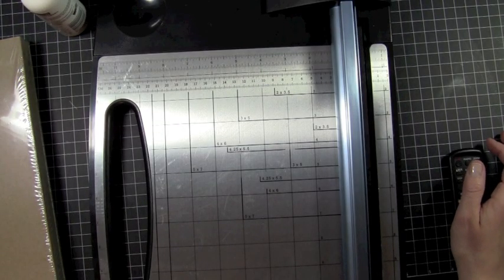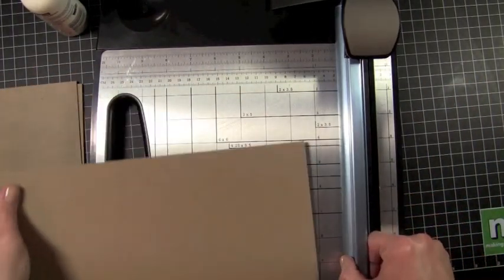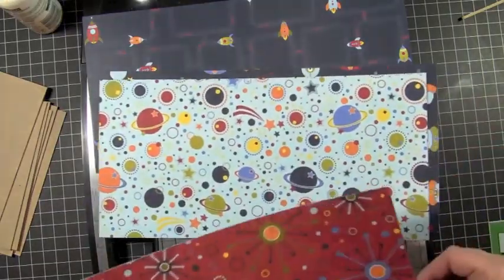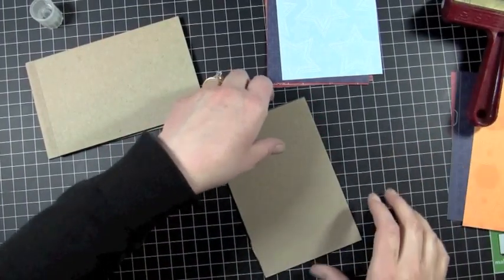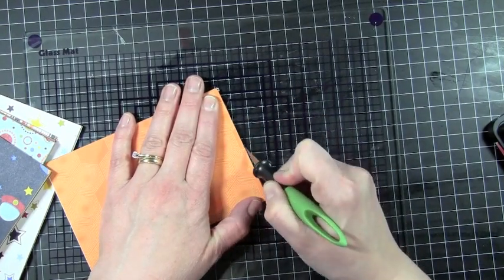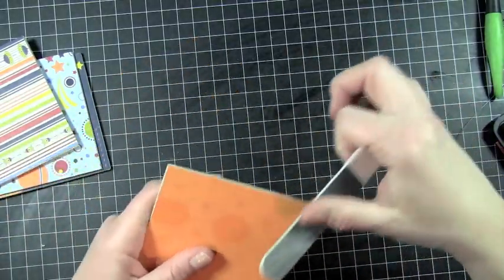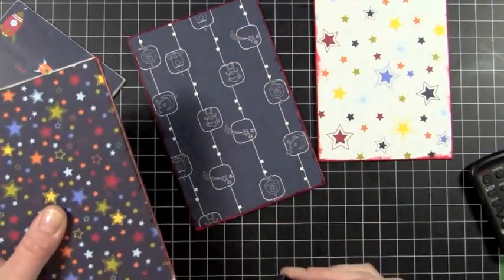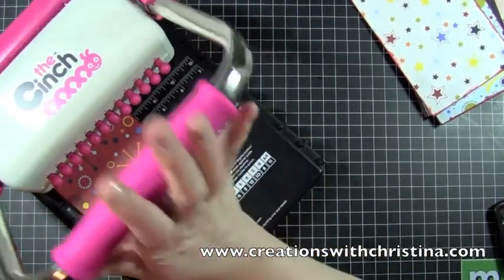Mini Album Episode #1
Creating a mini album from start to finish.